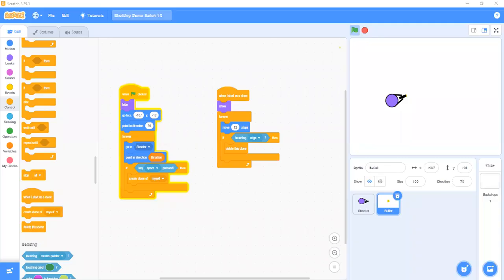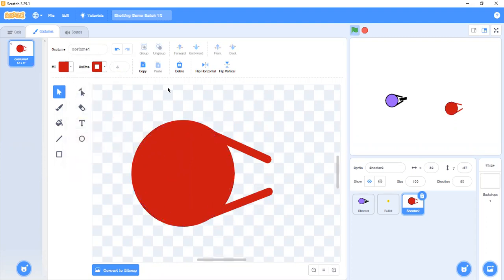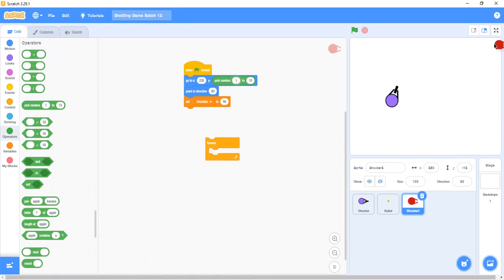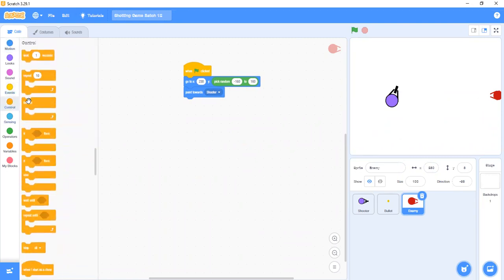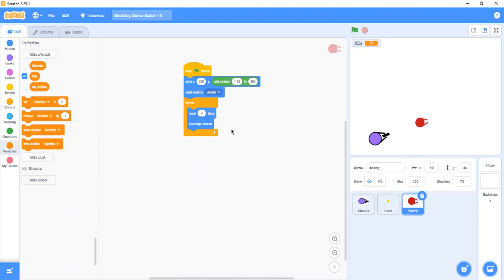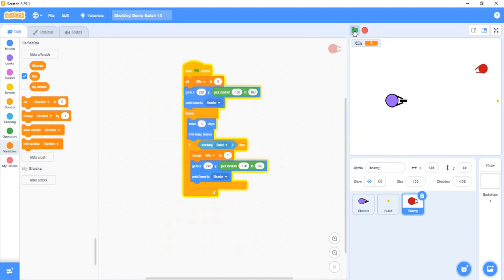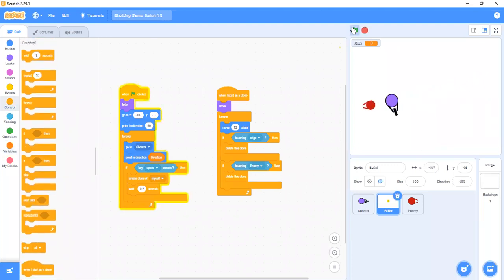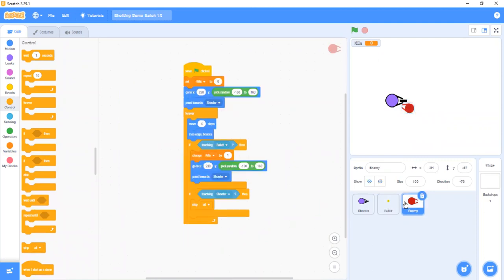Batch 12 Shooting Game P3